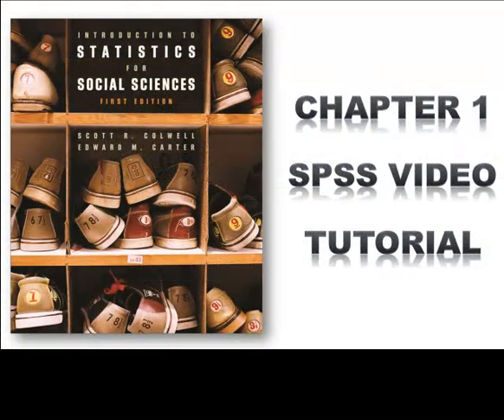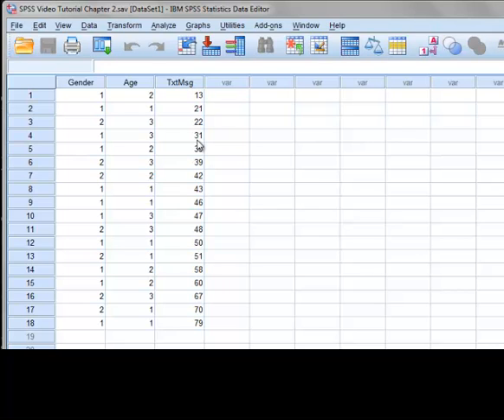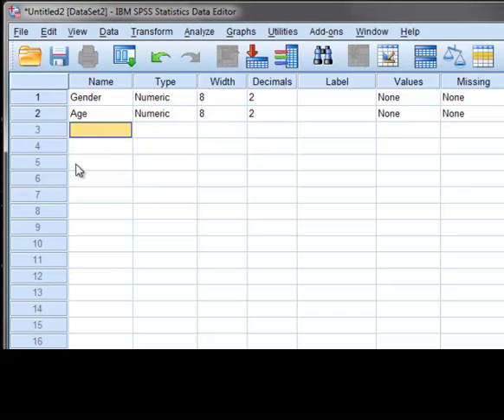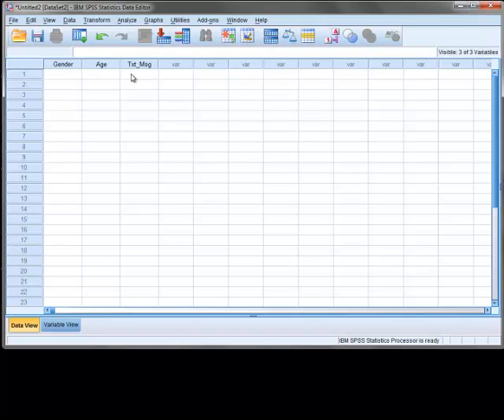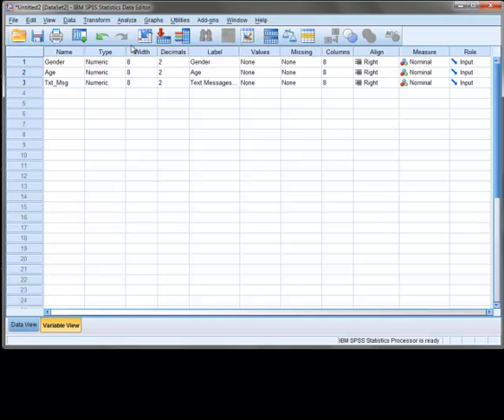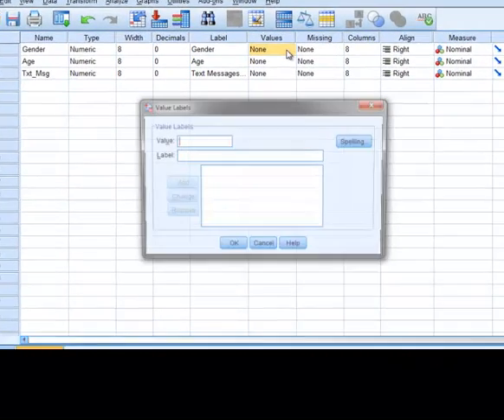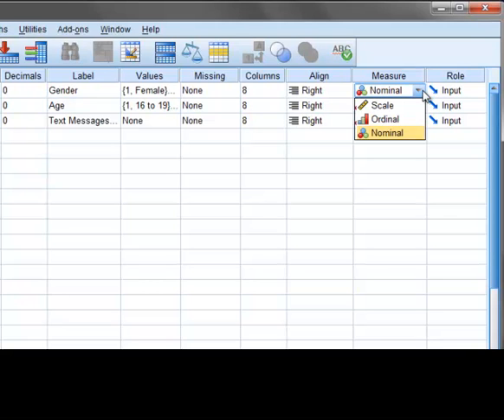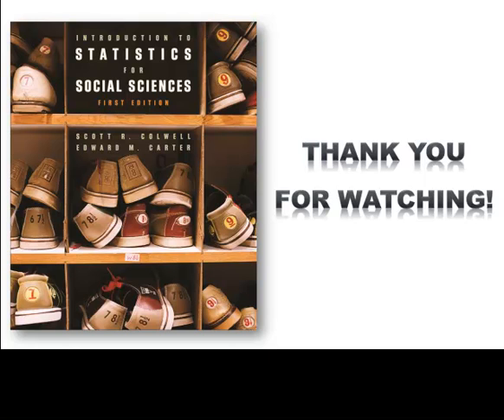SPSS Tutorial 1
Creating a dataset.